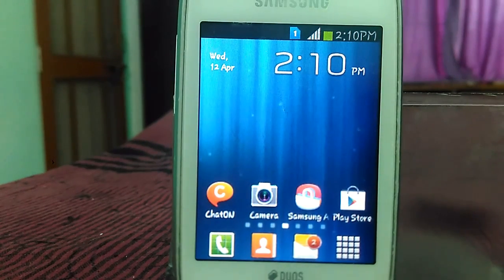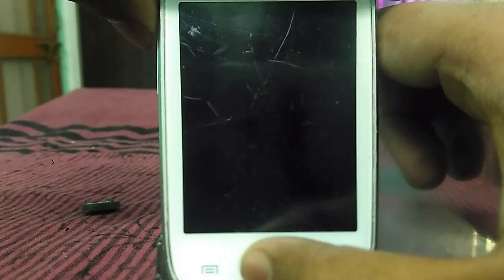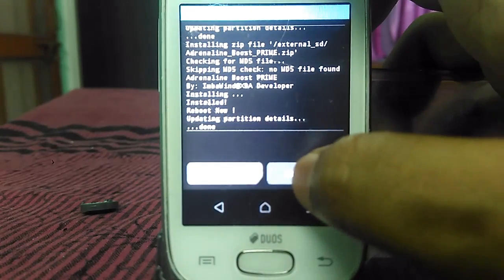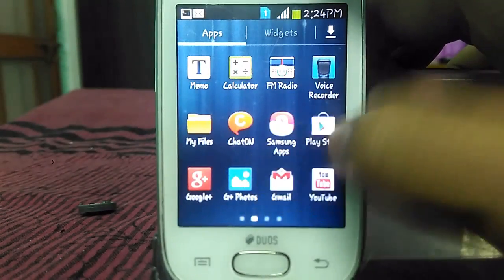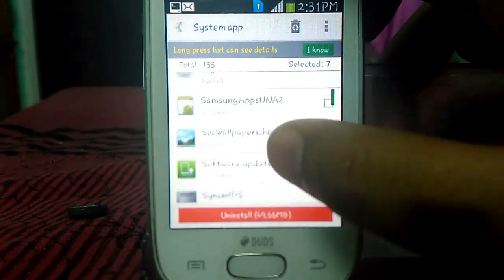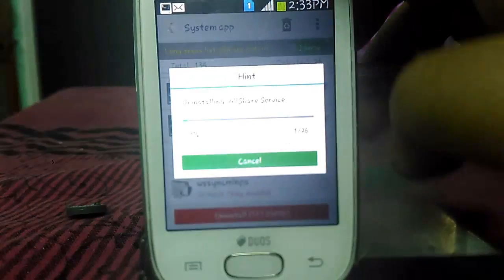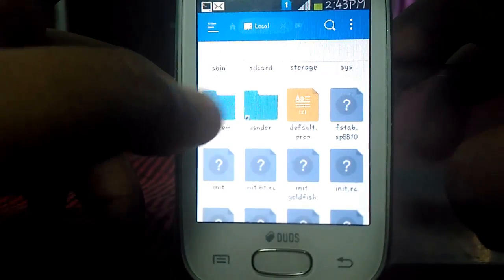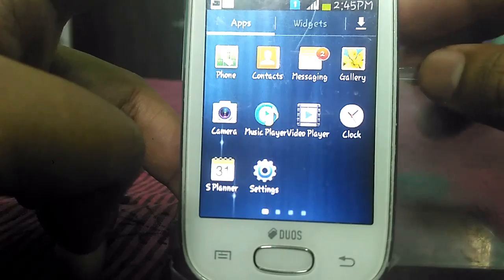{Performance Optimized}Samsung gt s5282 & s-5280 (Full Tutorial 100% Works)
*** How To Root and Install TWRP Recovery in Samsung Galaxy Star gt-s5282 & s-5280 ***

Apps Required :-

1) Busy Box :-

2) Terminal Emulator :-

3) System App Safe Remover (Uninstall) :-

4) ES File Explorer :-

ADRENALINE_BOOST_PRIME.zip File :-